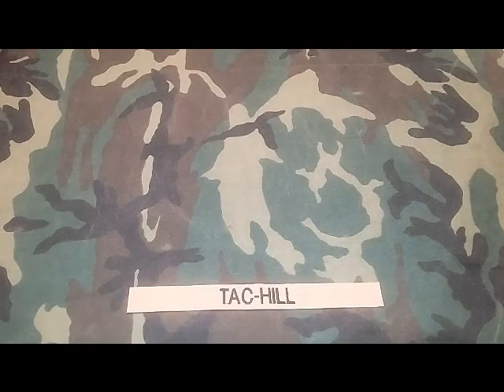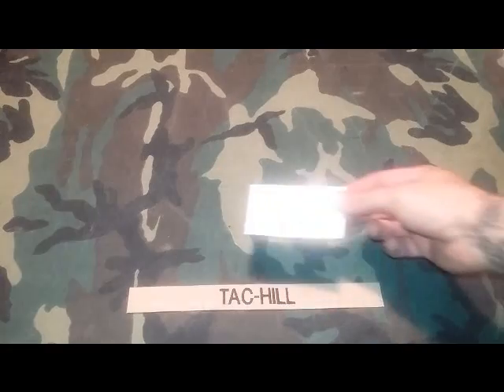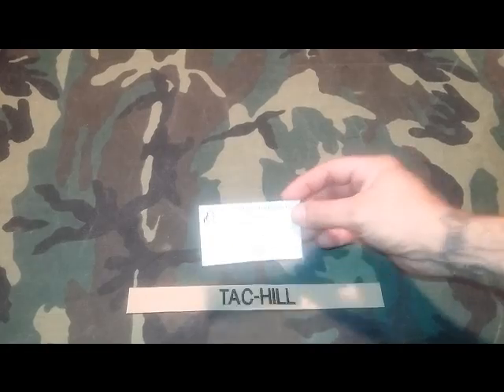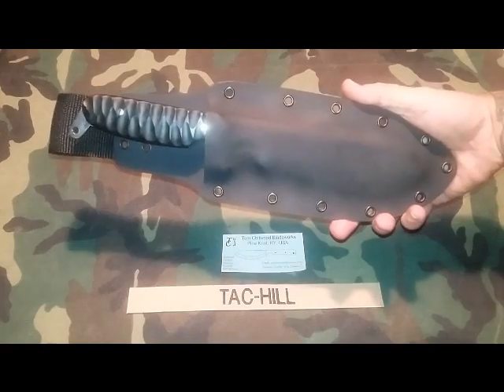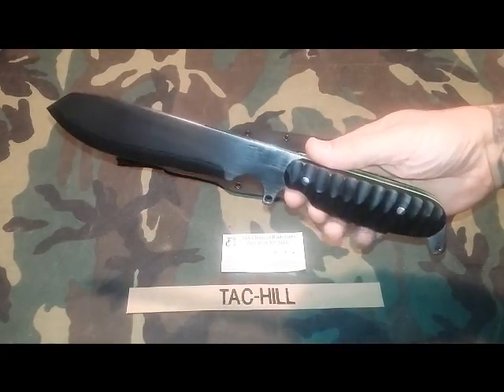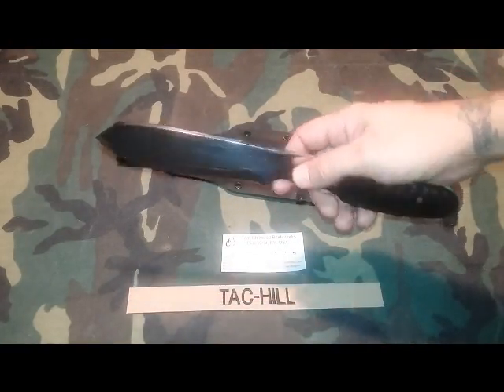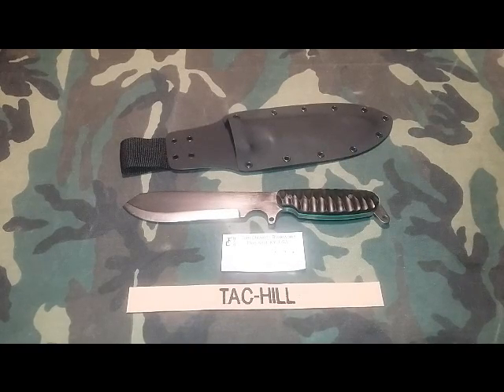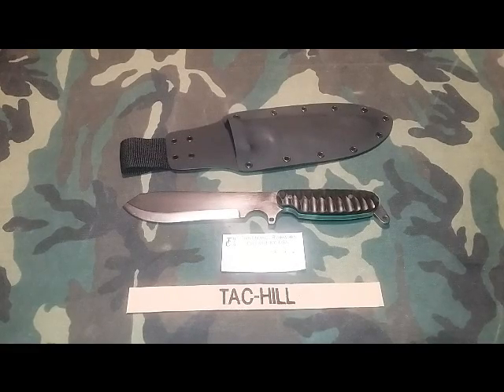TAC-HILL TB-1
Just amazing! No other words needed!